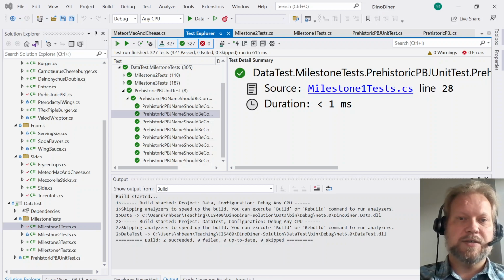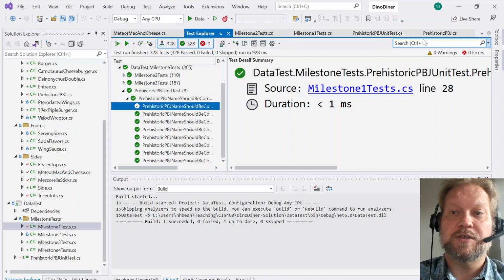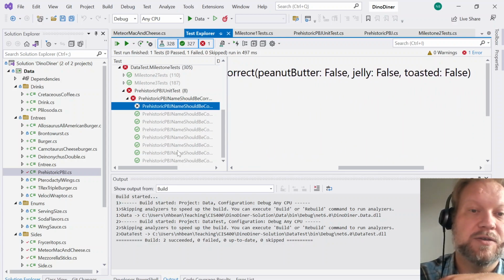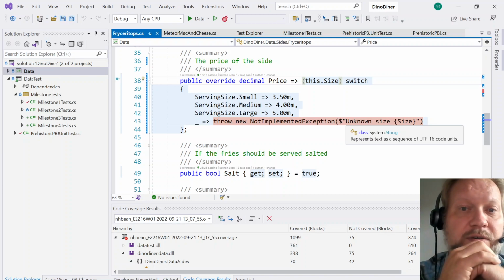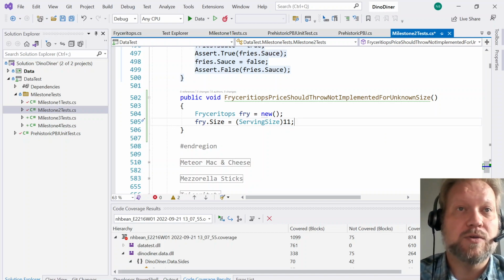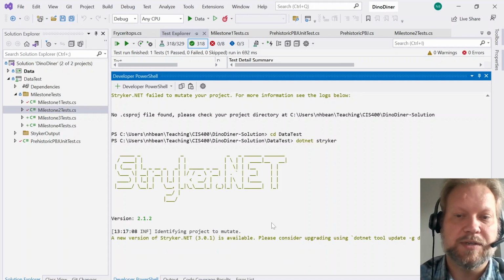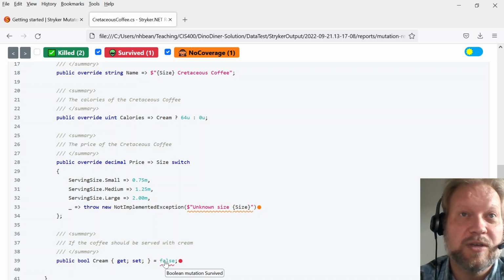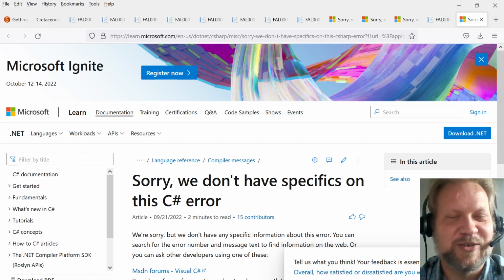Writing Good Tests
This video describes some strategies for writing unit tests in C# and evaluating the quality of the tests you write.